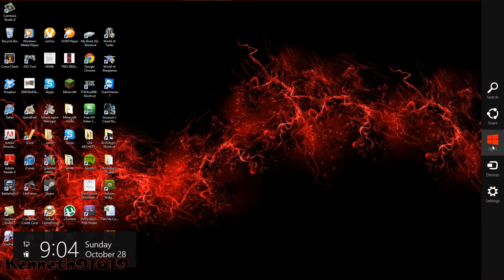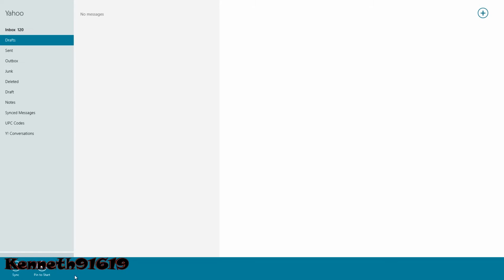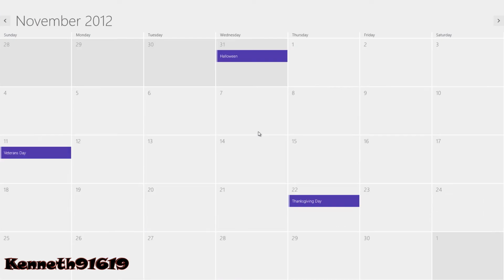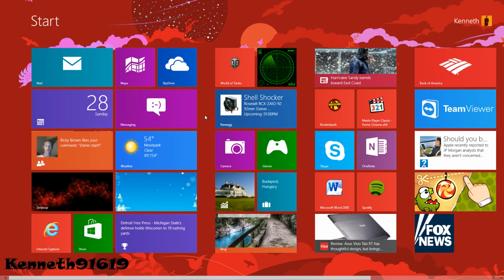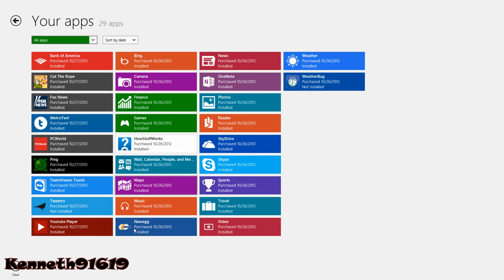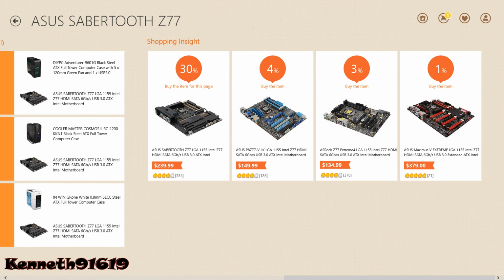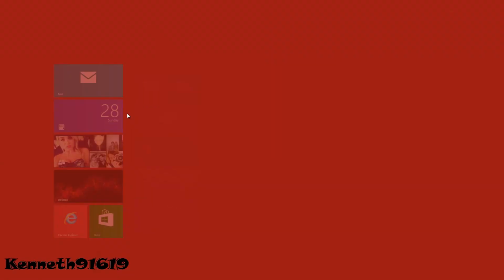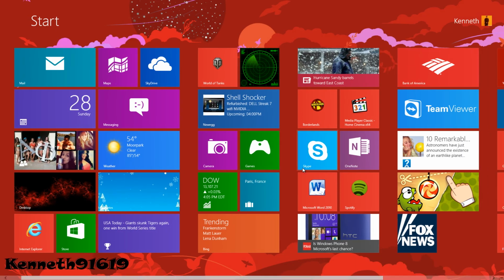Windows 8 Apps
-First Video in my new Windows 8 Series
-Apps I will go in-depth into the world of apps in windows 8